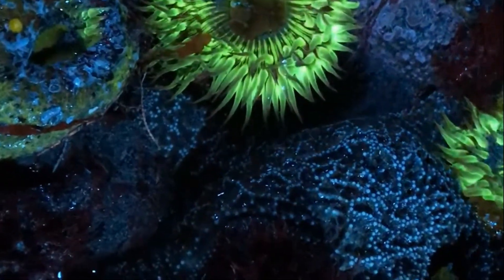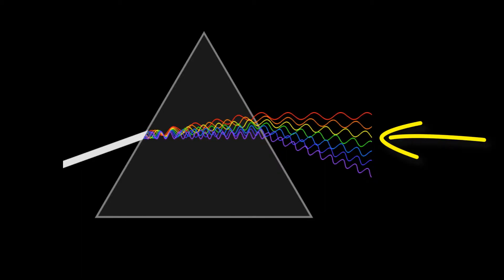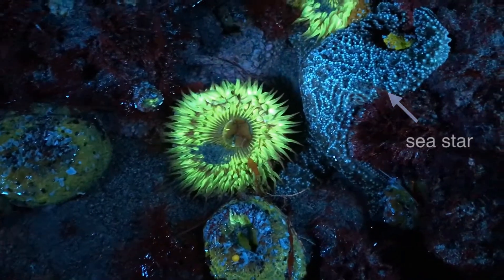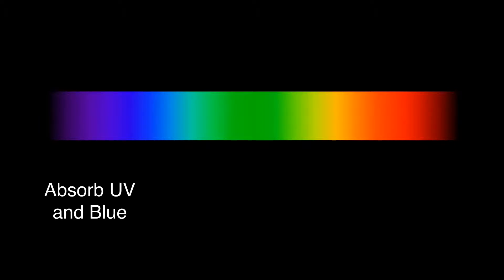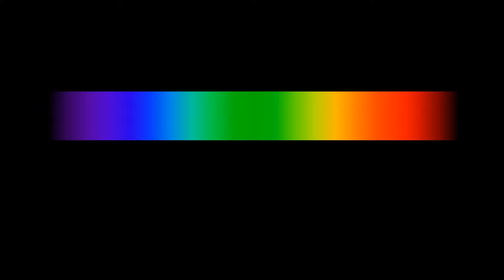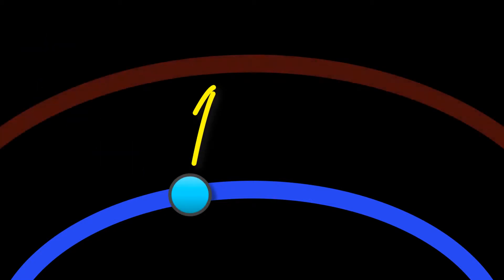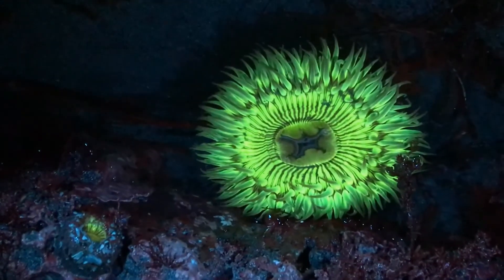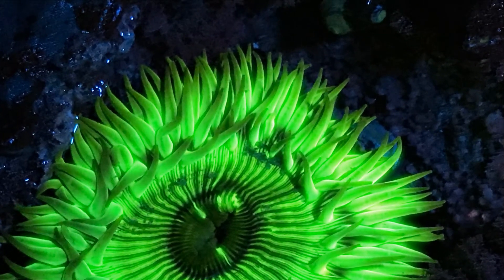Things that GLOW revealed with FluoroPhotography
Many marine organisms possess the ability to fluoresce. The intertidal zone contains vibrant example of biofluorescence among sea anemones. We show a simple setup of how anyone can experience this amazing world with a simple setup.